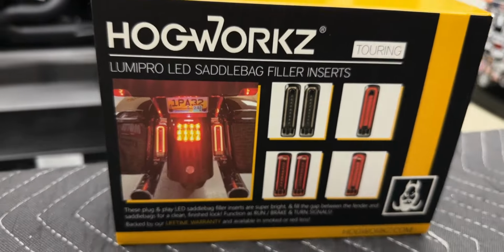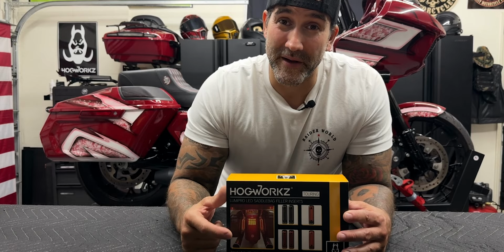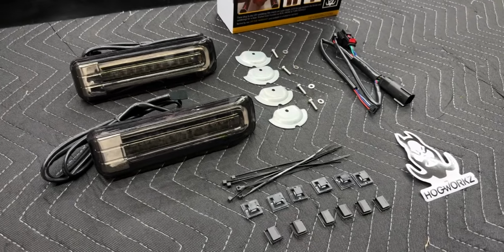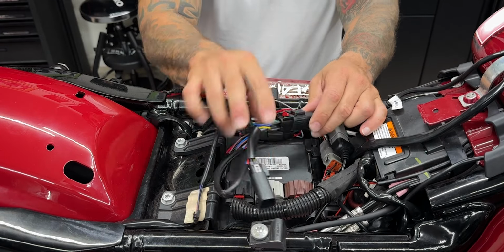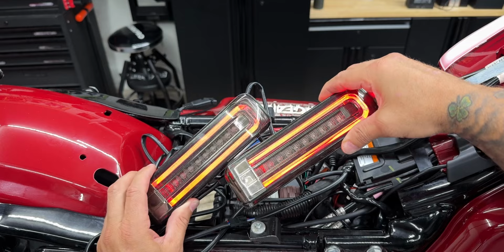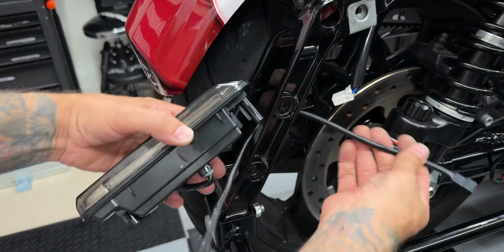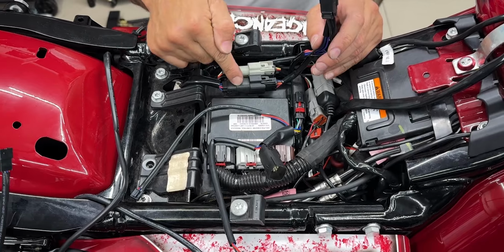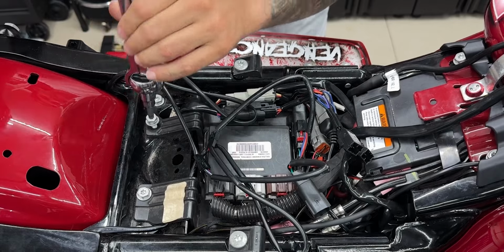New LumiPro LED Tail-Lights for Harley Touring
The HOGWORKZ® Lumipro LED Saddlebag Filler Inserts are your go-to upgrade for Touring models from '14-'24. These bad boys slip right into the fender strut openings, adding a fierce and stylish glow to your ride.

As a disclaimer, I am not a Harley Davidson or Motorcycle Mechanic.  I’m just someone, like most of you watching these videos, who likes to wrench in their own garage or shop.  This helps me to buy more parts or tools needed to install and review on this channel.

TOOLS:

TEKTON 91804 Quick-Release Swivel Head Ratchet Set

ARES 40003-20-Piece Socket Adapters and Extensions set

Pass-Thru Socket and Ratchet Set

TEKTON Deep Socket Set

Diagonal Cutting Pliers with Precision Flush Cutter

Allen Wrench Set, Premium Hex & Torx

LEXIVON Master Hex Bit Socket Set

LEXIVON Torx bit Socket Set

TEKTON ¼ Drive Torque Wrench (20 – 200 in-lb)

TEKTON ½ Drive Torque Wrench (10 – 150 ft-lb)

GEARWRENCH 3/8" Drive Micrometer Torque Wrench 30-250 in/lbs

Adjustable Digital Torque Wrench 2.21 to 44.24 ft-lbs

Wheeler Manual Firearms Accurizing Torque (F.A.T) Wrench with Inch/Pounds

BikeMaster Wheel Balancer and Truing Stand

Dial Indicator Gage Gauge

Professional Digital Outside Micrometer

Electronic Digital Caliper

MityVac Brake Bleeding Tune-Up Kit

Fluid Tester Pen

Thread Restorer Kit

GEARWRENCH Stubby Flex Head Ratcheting Combination Wrench Set

Stubby Impact Socket Set

Stubby Bit Set

T Handle Torx Wrench Set

TEKTON 3/8 Inch Drive Long Hex Bit Socket Set

Milwaukee M4 Screwdriver Kit

Dewalt 20v Max Cordless Heatgun

Dewalt 20v Max Cordless Drill

Step Drill Bit Set

BOJO Composite Grommet and Pry Tool kit

Deburring Tool Kit

Precision Pick and Hook Set

Long Nose Plier Set

Flexible Hose Clamp Plier

Rhino Motorcycle Straps

Loctite Heavy Duty Threadlocker- Blue

Powerbuilt Vinyl Protector Pad Mat

Parts Blanket Protects Against Scratches

OEMTOOLS Tool Cart

GOPRO SET UP:

Drone DJI Air 2-S Fly More Combo

Simpson Helmet Mod Bandit

Gobe NDX 52mm Variable ND Lens Filter

ULANZI G9-5 Housing Case for Gopro Hero 10 9, Aluminum Video Cage

Rode SC3 3.5mm TRRS to TRS Cable Adaptor for smartLav Microphone

Rode SmartLav+ Omnidirectional Lavalier Microphone

Camera Battery Storage Bag, Battery Holder Case for GoPro

Purple Panda Lavalier Lapel Microphone Kit

Sandisk 128GB Ultra Micro SDXC Memory Card

GoPro Suction Cup

SHOP LIGHTS, STANDS, HANDHELD, and AUDIO:

Barrina LED Shop Lights

Neewer 2 Piece LED Video Light and Stand

Neewer Camera Tripod Monopod with Rotatable Center

Neewer Tripod Pro

KOBRA-TECH Phone Holder

Aputure Amaran AL-MX LED Video Light

Tascam DR-10L Digital Recorder Kit

Apple Lightning to 3.5mm Headphone Jack Adapter

DJI OSMO 3 Combo Pack